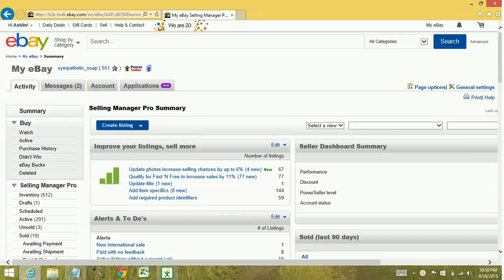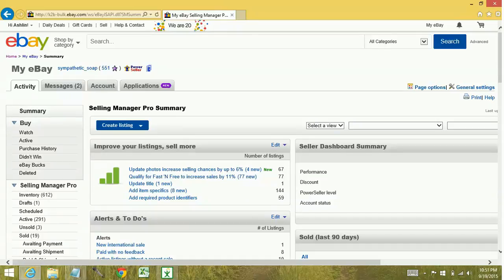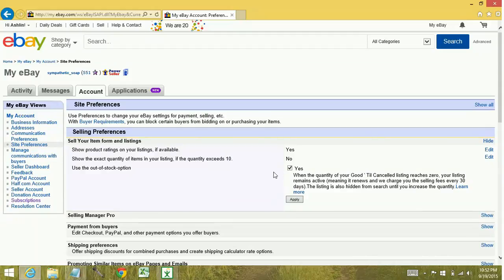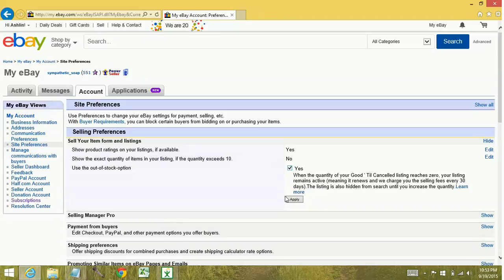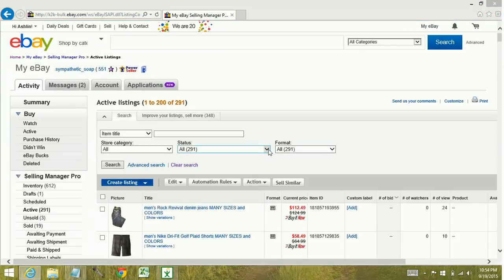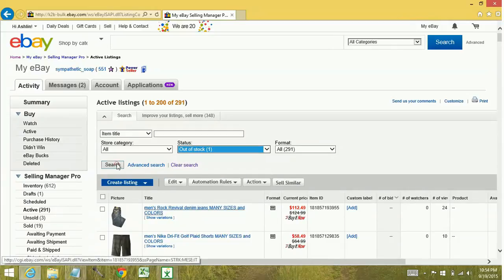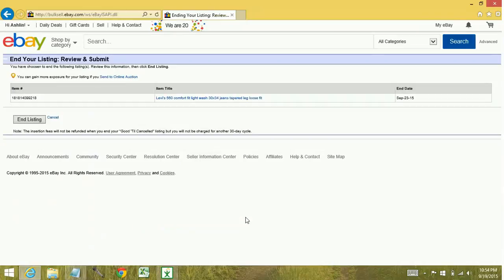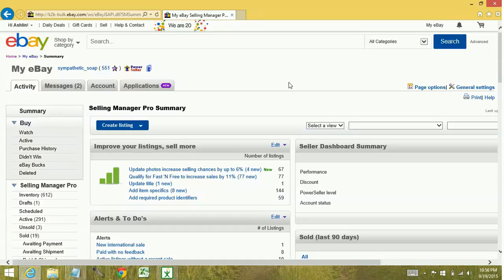All about Out of Stock Control - tutorial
Learn how to keep your eBay items active even with a zero quantity!